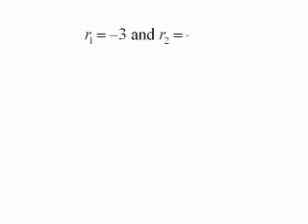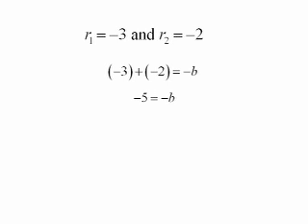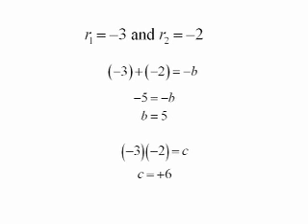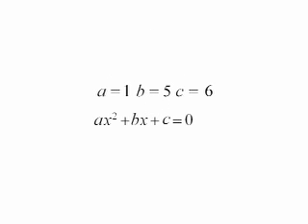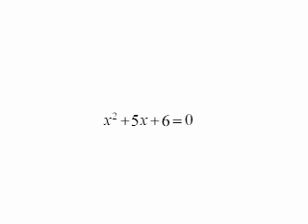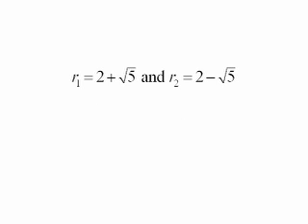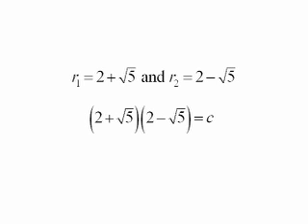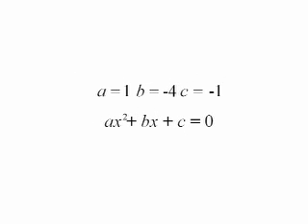Writing Quadratic Equations Part 3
Watch this video for the third part on how to write quadratic equations for your algebra 2 honors class.